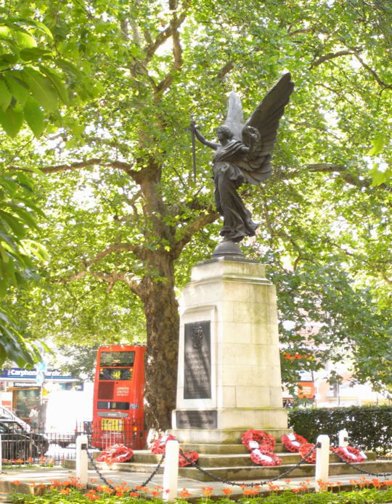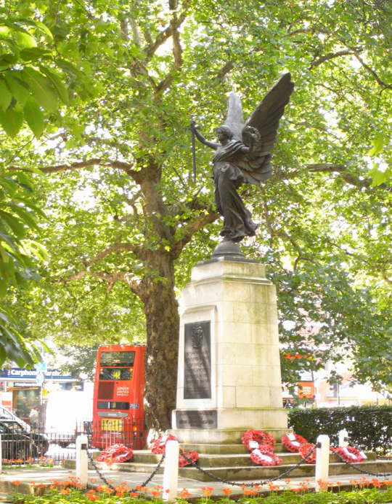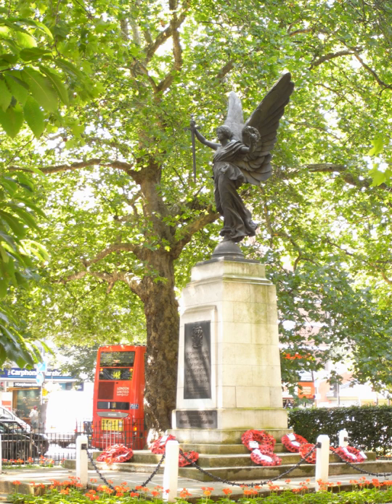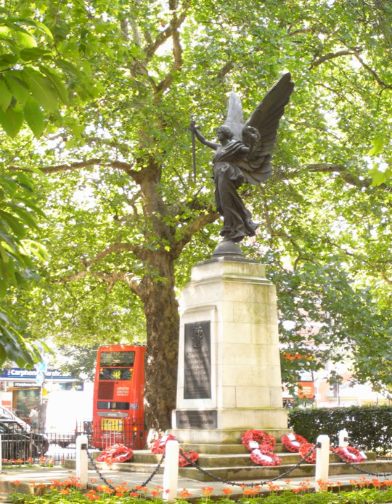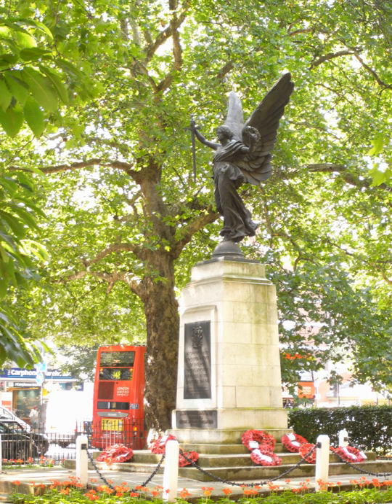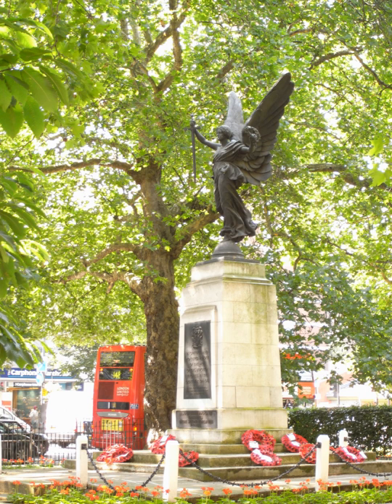Shepherd's Bush Green | Wikipedia audio article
00:00:30 1 History
00:01:26 2 Shepherd's Bush Green today
00:02:49 3 Redevelopment

- Socrates

SUMMARY
Shepherds Bush Green (also known as Shepherds Bush Common), is an approximately 8-acre (3.2 ha) triangular area of open grass surrounded by trees and roads with shops in Shepherd's Bush, an area of west London which takes its name from the Green. The Green is also a ward of the London Borough of Hammersmith and Fulham. The population of the ward at the 2011 Census was 12,175.